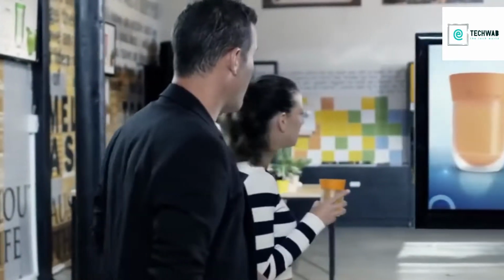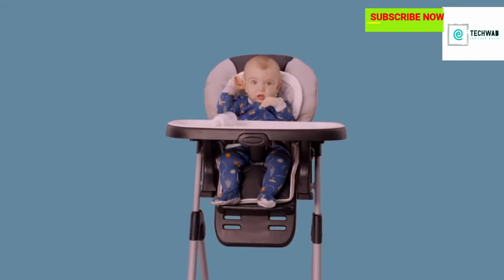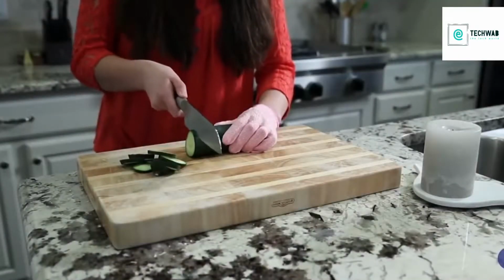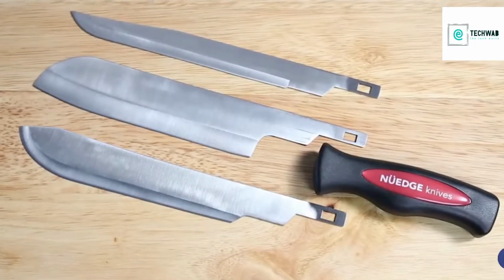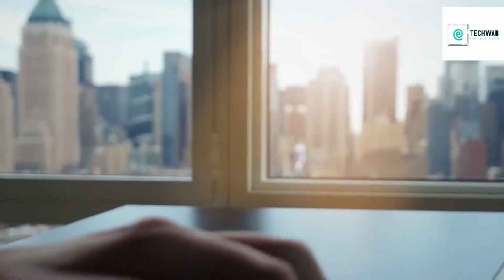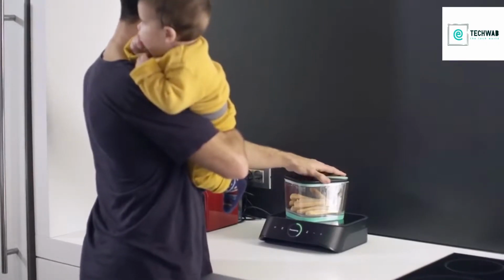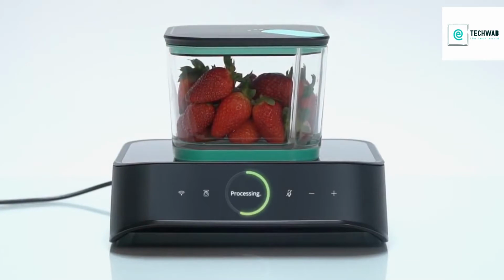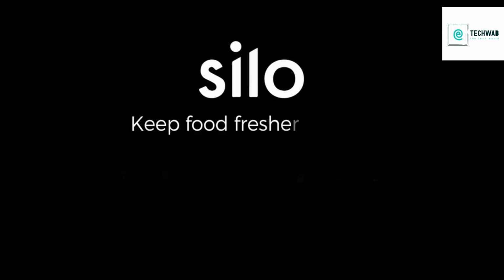Top 5 Kitchen Gadgets put to the Test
Glass Rinser